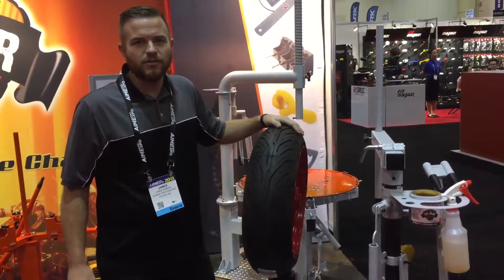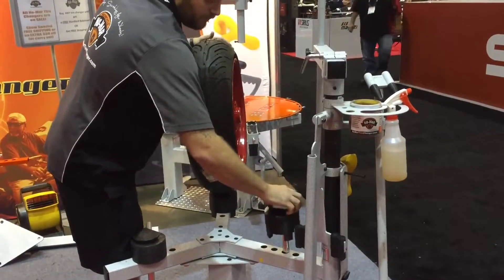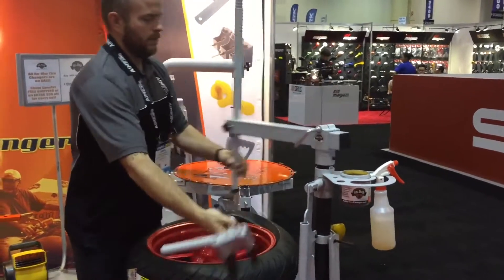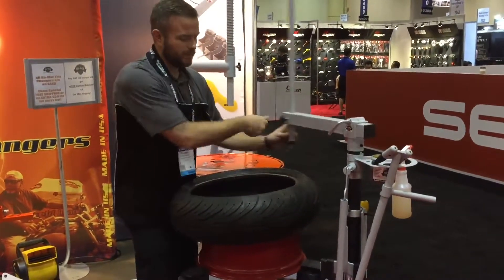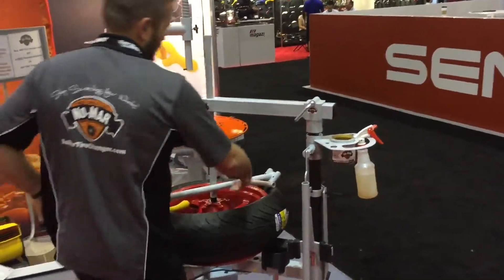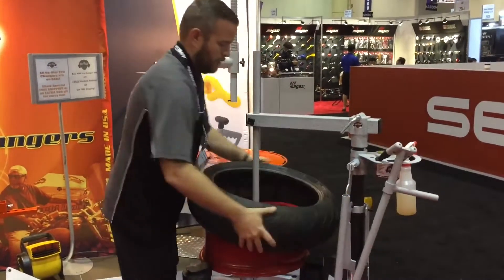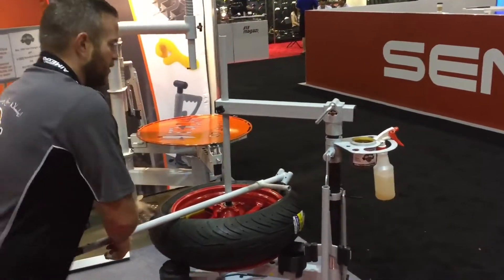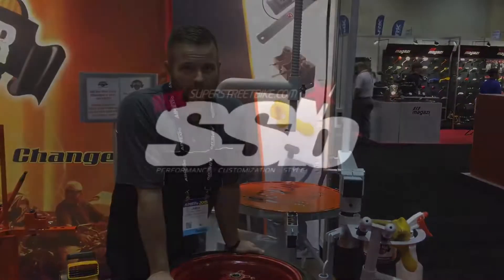AIM Expo Day 1 - No Mar Tire Changer Classic